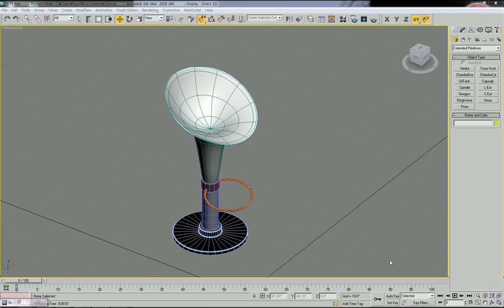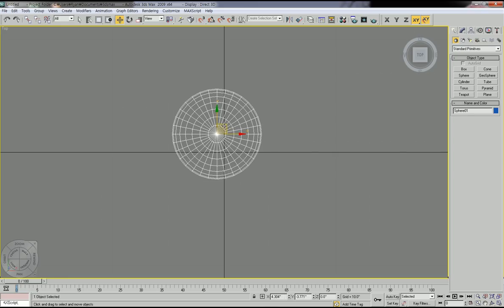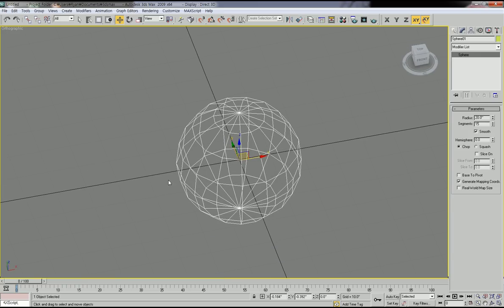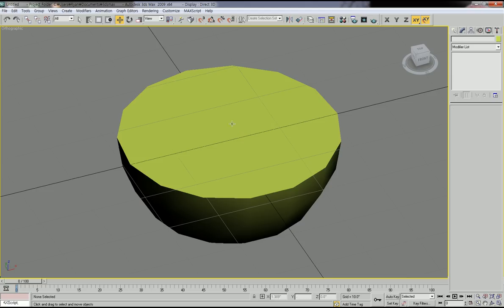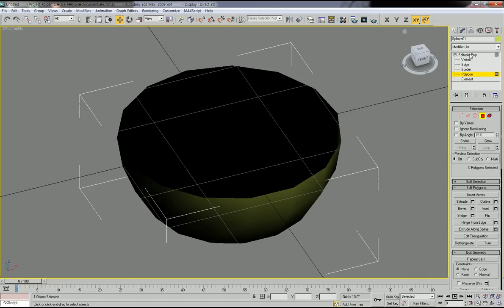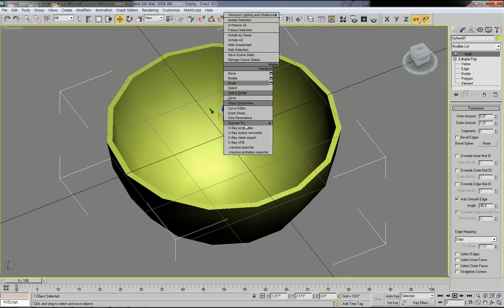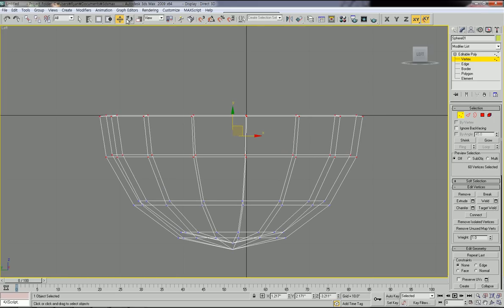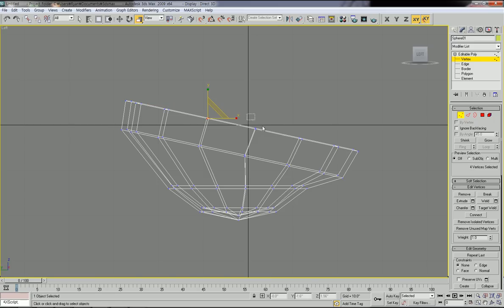3dsMax video tutorial_chair modeling_1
3dsMax video tutorial_chair modeling_1